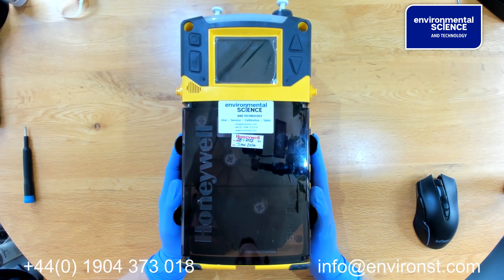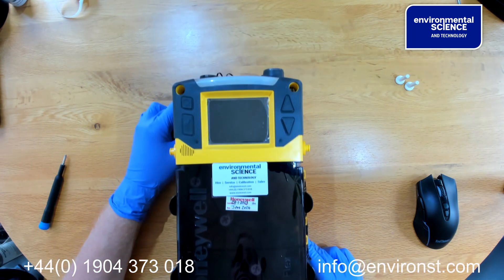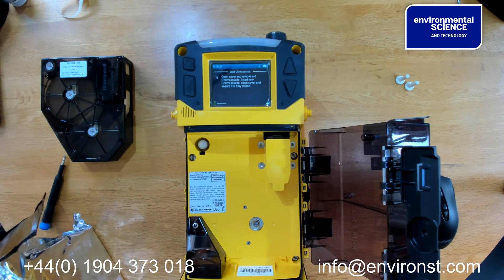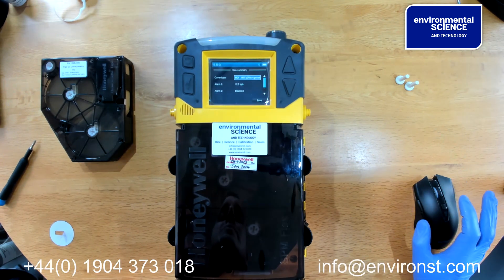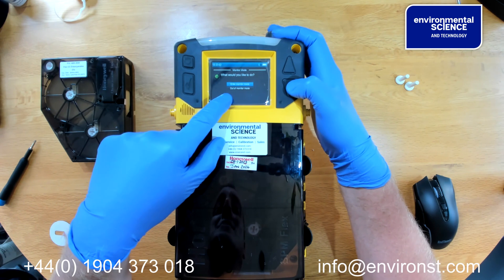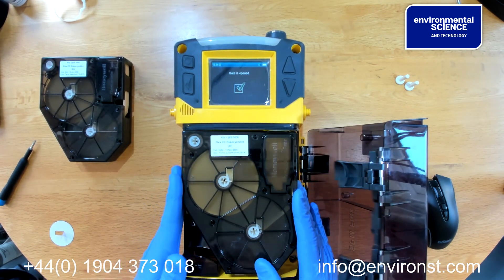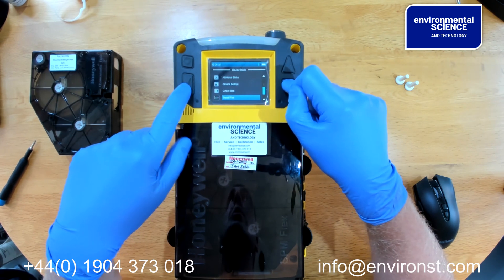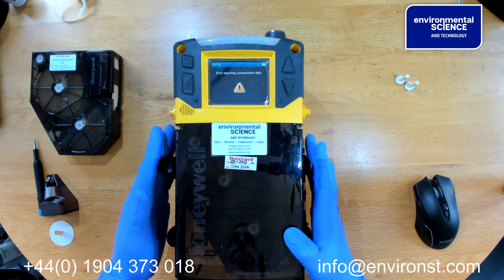Honeywell SPM Flex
A short how to guide on the basic use of the SPM Flex casette based monitor